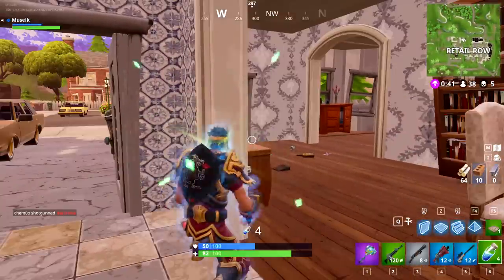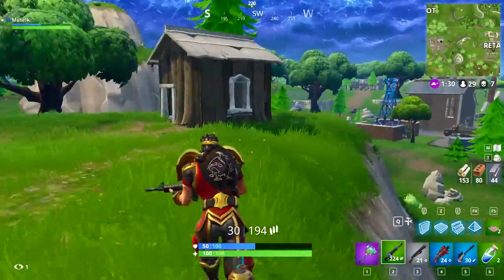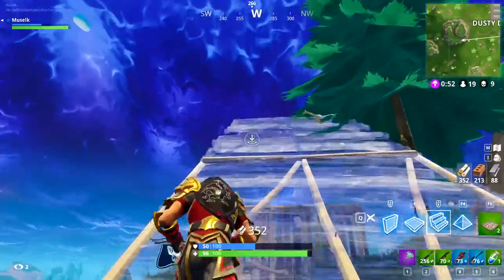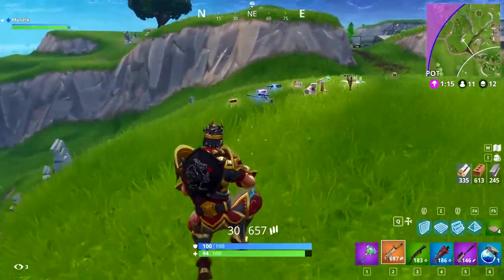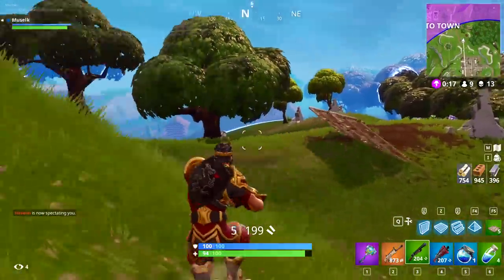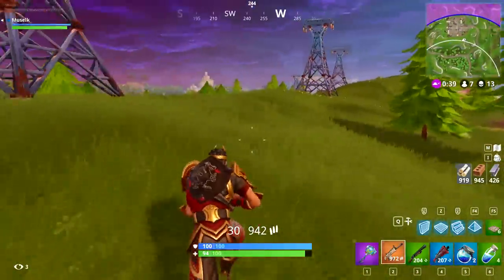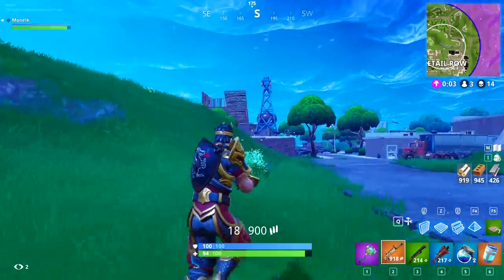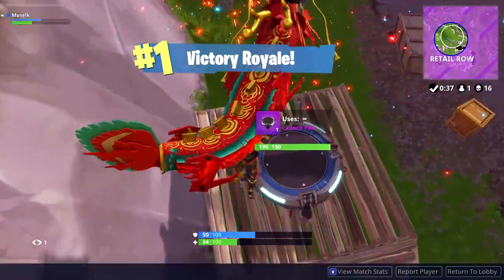The NEW Double Shotgun Strategy In Fortnite Battle Royale!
Song: Puppet - Soft Spoken